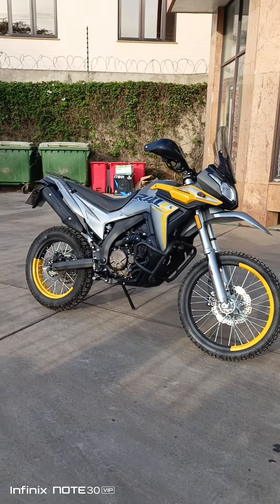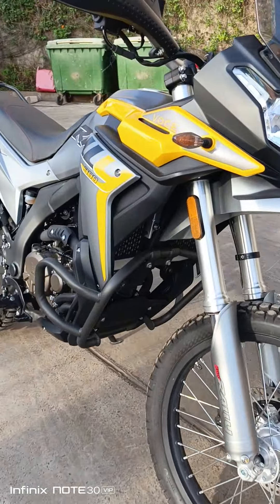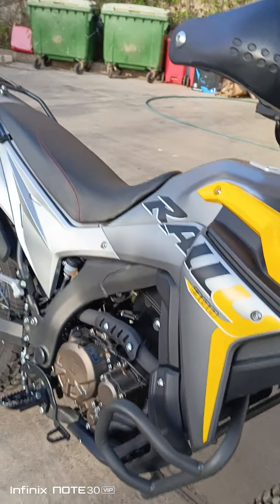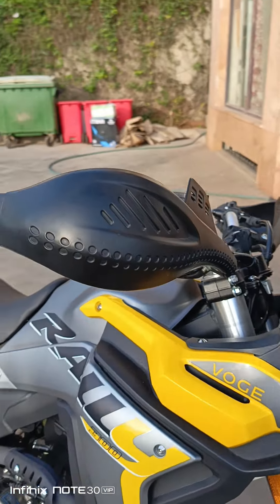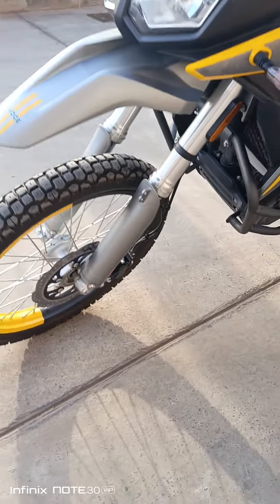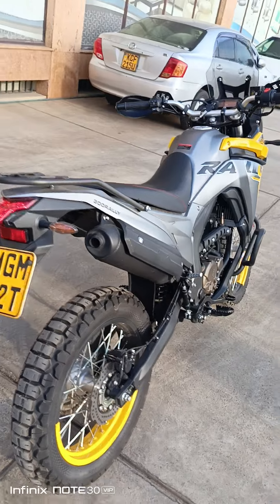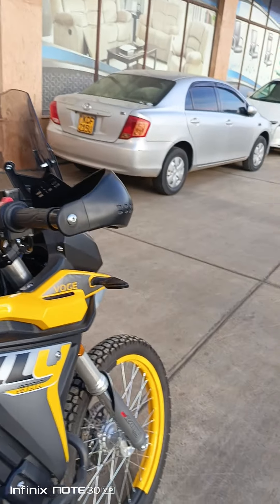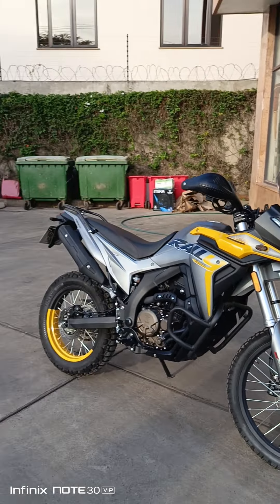maximum speed of the voge rally 300cc. Perfect for Offroad and tall people. Paul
VOGE RALLY 300CC. LIPA POLEPOLE AND FINANCE AVAILABLE. THIS BIKE IS EQUIPPED WITH
*EFI ENGINE (saves fuel)
*ABS BRAKES (better brakes)
*ECU (computerized)
*BIGER ENGINE  (30 HP)
*RADIATOR LIQUID (liquid cooled)
*INVERTED SHOCKS and (comfort)
*LOCK STEERING (security)
*CRASH GUARDS, ENGINE GUARD, HAND GUARDS (safety)
*HEIGHT (Offroad)
LIPA POLEPOLE AND FINANCE AVAILABLE
PRICE 570,000 from 595,000 OFFER ENDS SOON